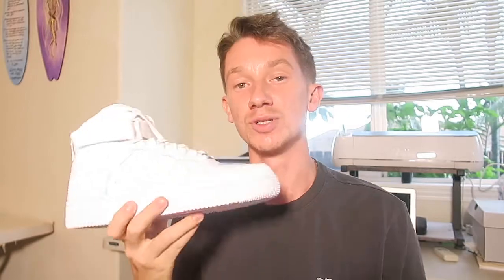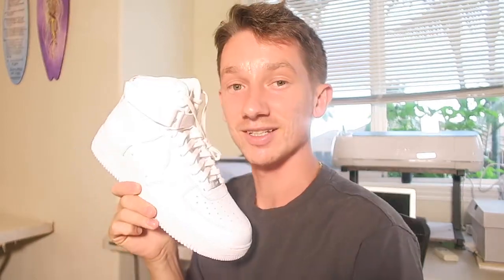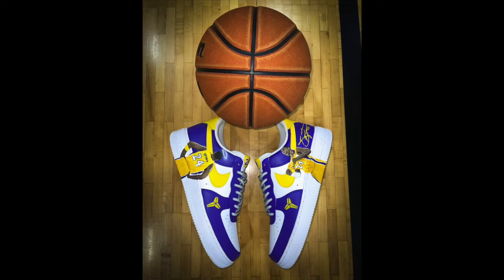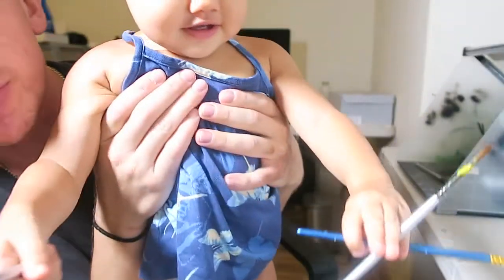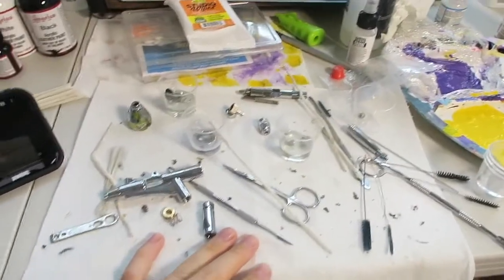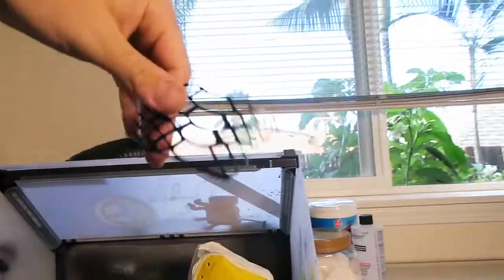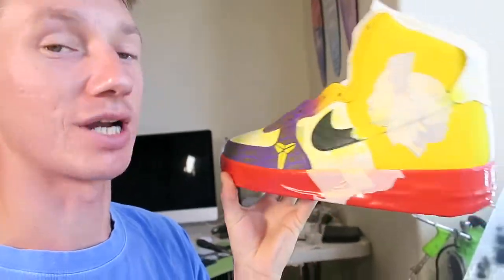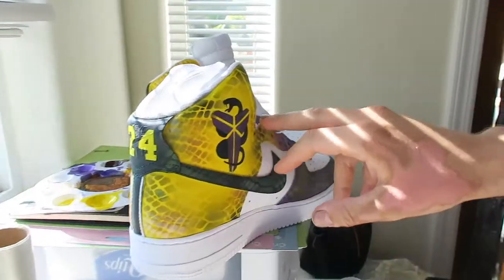KOBE Custom AF-1s [Black Mamba]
I Customized these Air Force ones to resemble Kobe Bryant and the lakers colors and black mamba enjoy :)